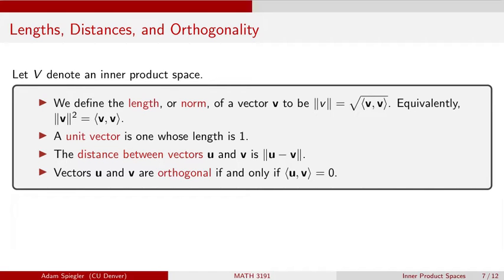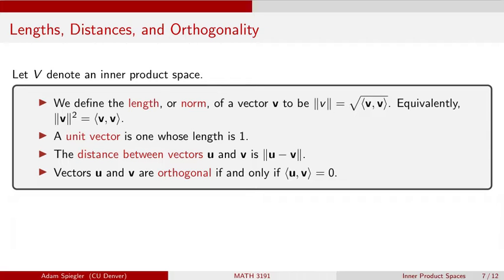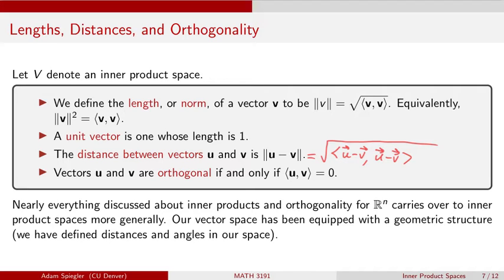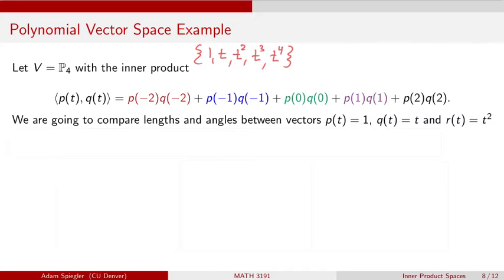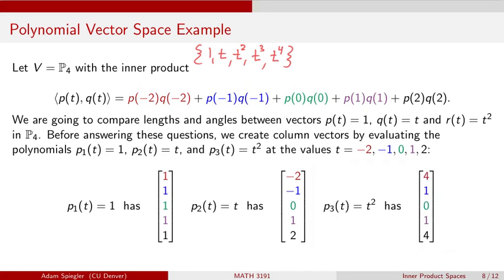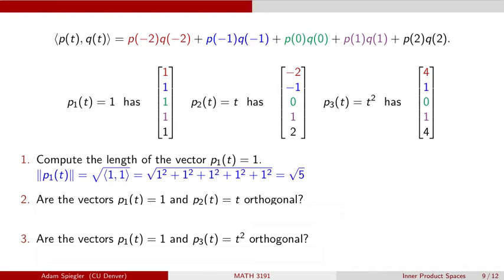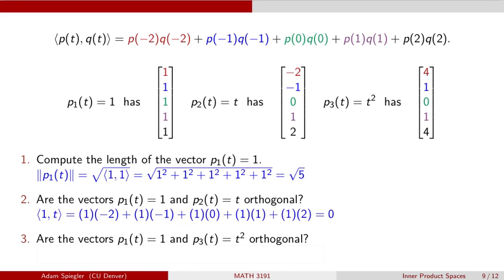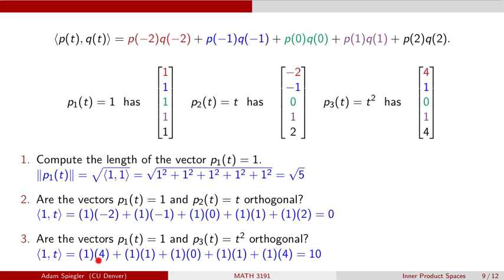MATH 3191: Measuring Length and Orthogonality in Polynomial Vector Spaces